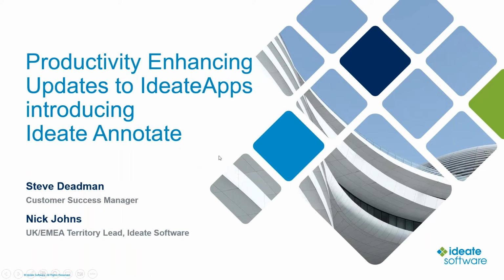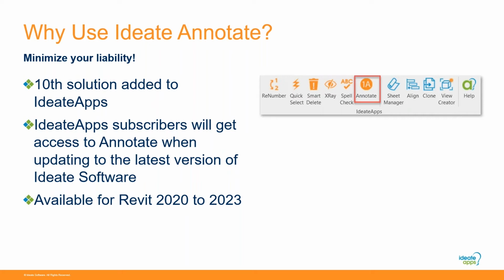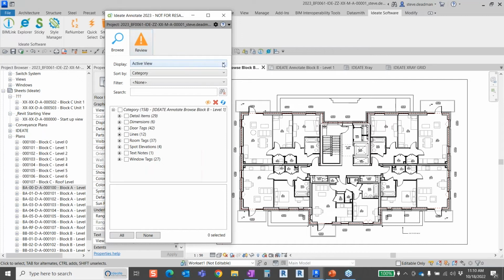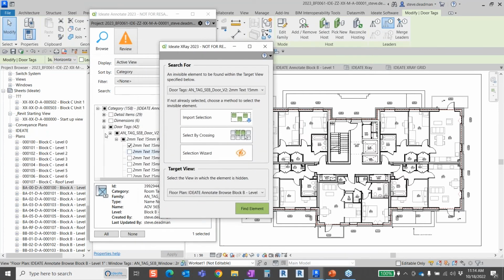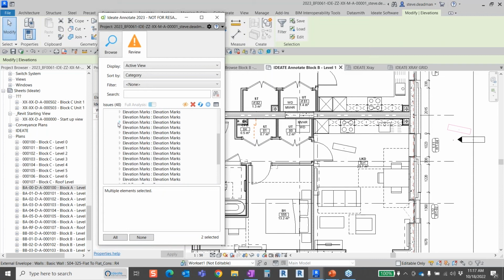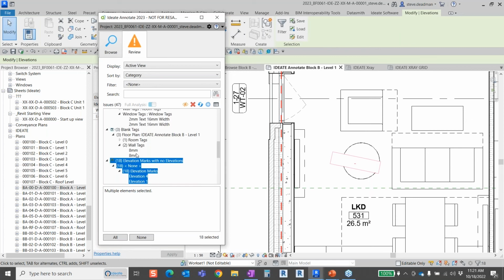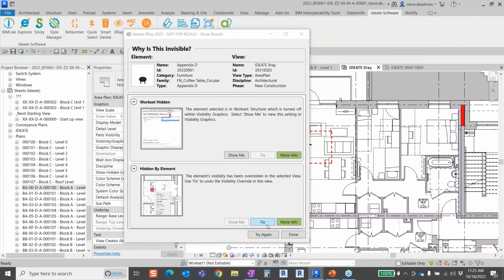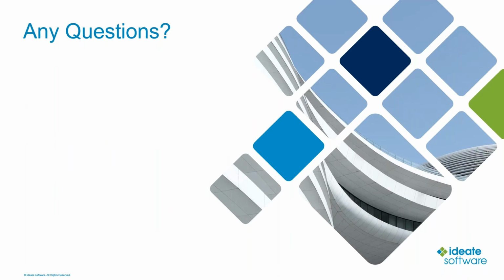Productivity Enhancing Updates to IdeateApps (EMEA)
Our June 2022 updates to IdeateApps aligned the software with Revit 2023. In addition, we made feature updates to Ideate Software versions 2020 – 2022 and launched a new tool. IdeateApps now includes a solution named Ideate Annotate which is available to existing subscribers at no additional cost.

Watch this webinar to learn how to use Ideate Annotate to improve design documentation and quality control activities through enhanced browse and review workflows. Whether it’s finding blank tags or avoiding annotation clashes, Ideate Annotate will help you ensure the legibility of Revit tags, text, dimensions, and other annotative elements.

The presentation also includes a short review of the other nine powerful tools within the IdeateApps collection.

• Reduce time spent on repetitive tasks even more by adding Ideate Automation to your toolbox